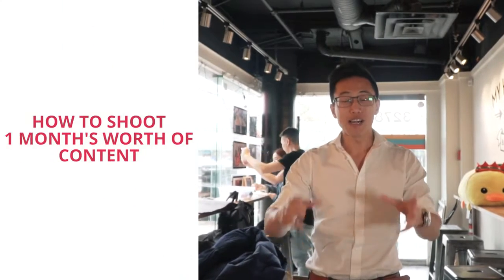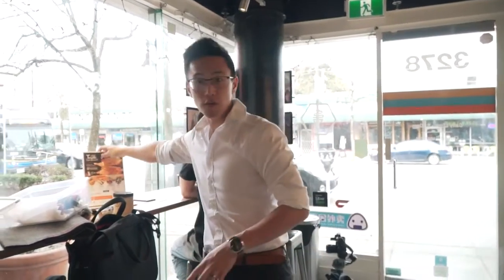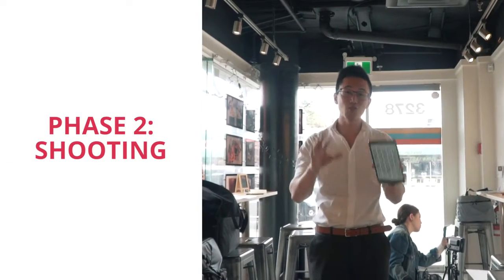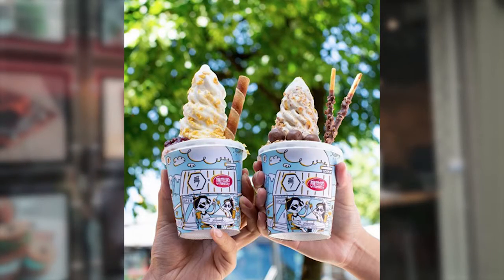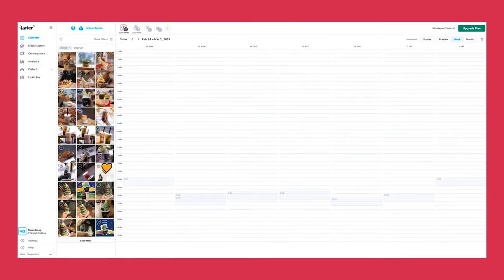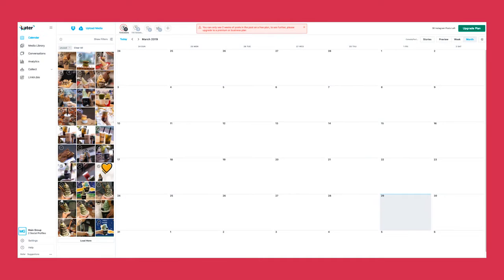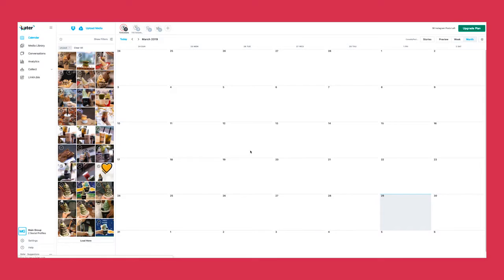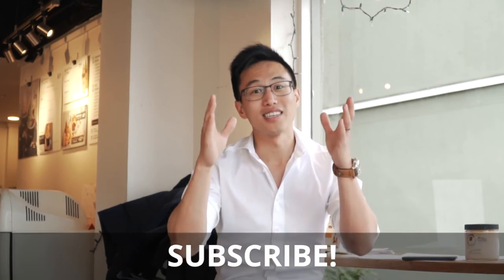Social media for restaurant marketing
Using social media content for restaurant marketing strategies